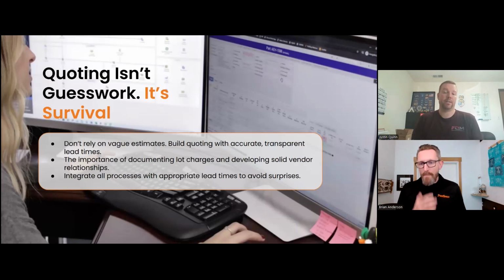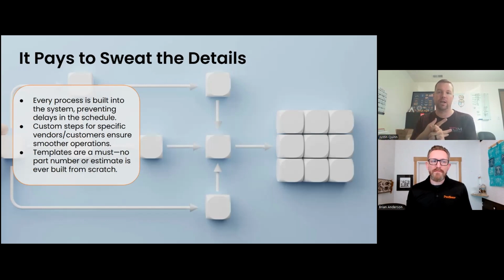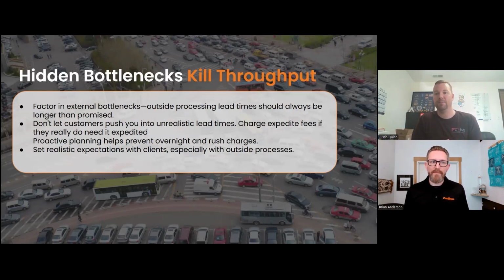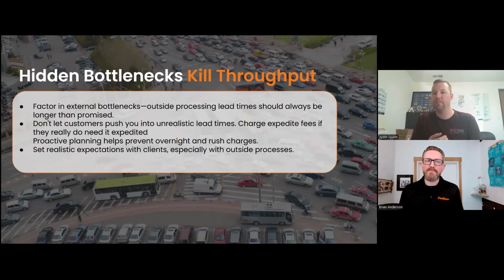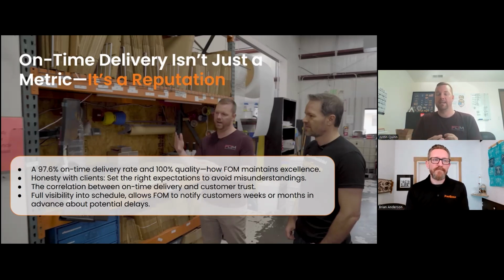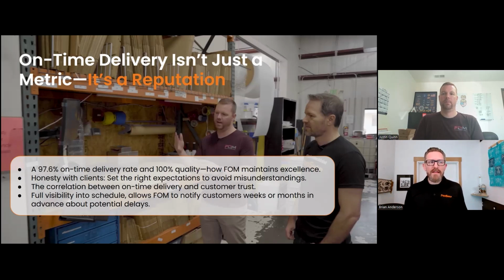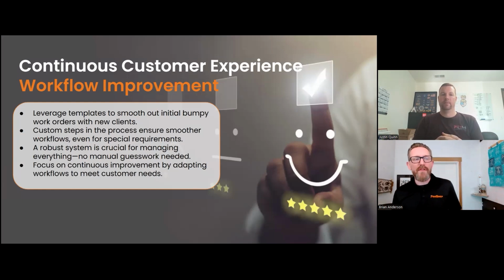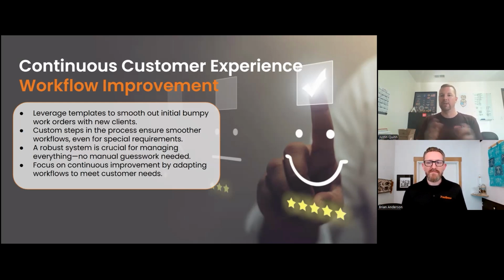Shop Talk: 5 Hard-Won Lessons from the Front Lines of Manufacturing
Join Justin Quinn from Focused on Machining as he shares the invaluable lessons learned from years of navigating the complexities of the manufacturing world. In this webinar, you’ll gain practical insights on how to improve quoting accuracy, eliminate bottlenecks, and enhance customer satisfaction - all while building robust systems that drive success. Whether you’re looking to streamline operations or boost your on-time delivery performance, these real-world lessons are a must for any manufacturer striving for continuous improvement.